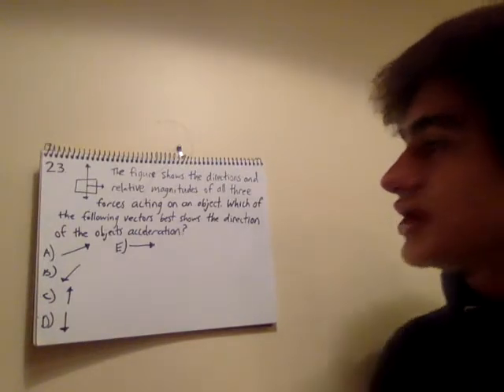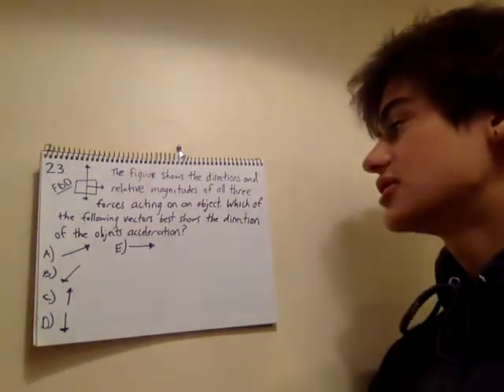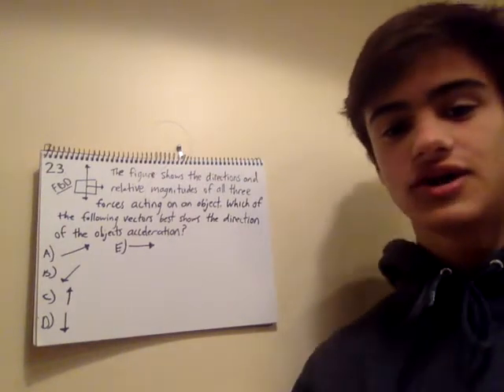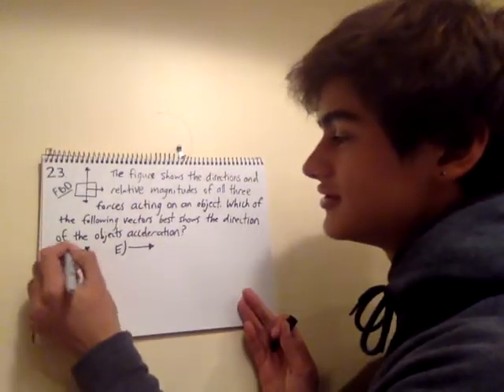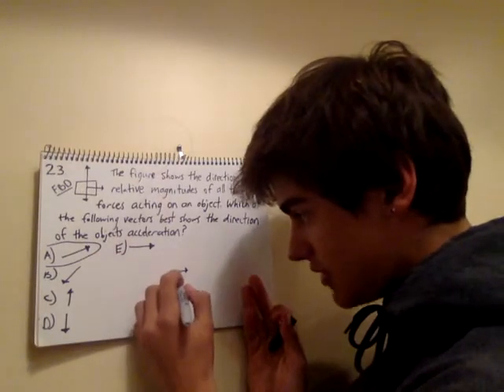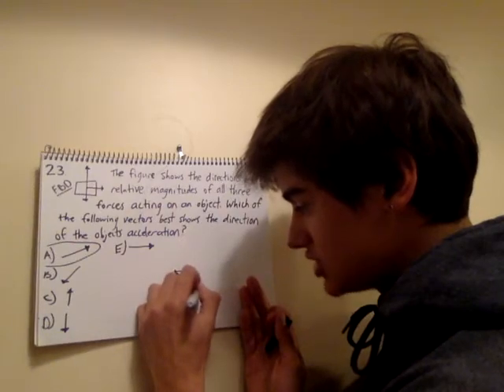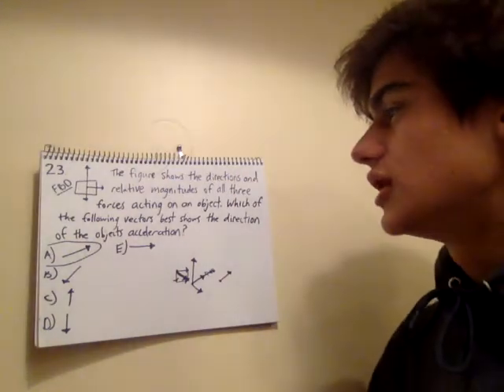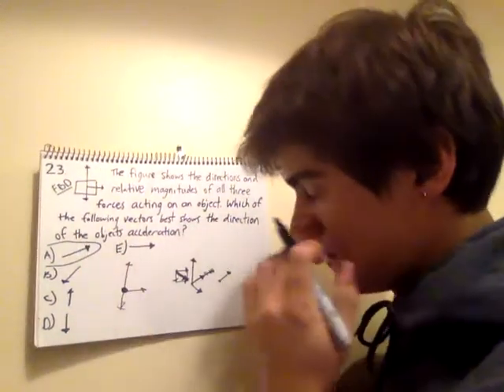AP Physics C Mechanics MC Problem 23